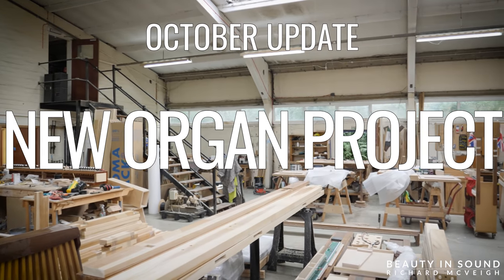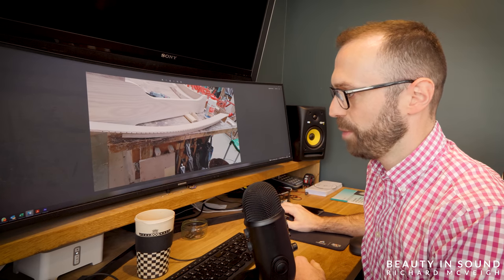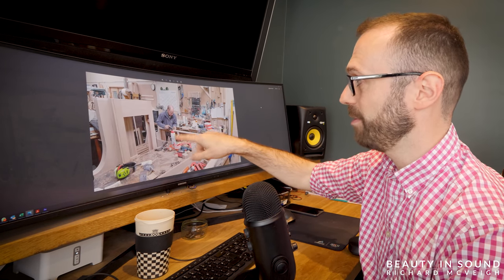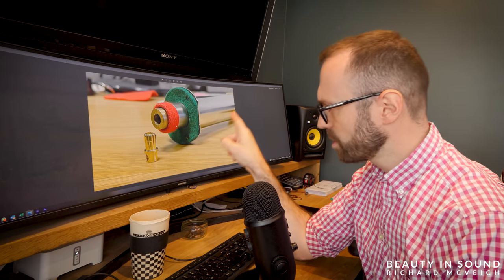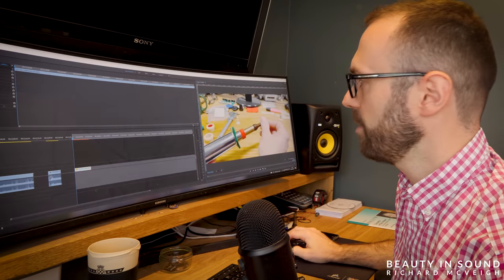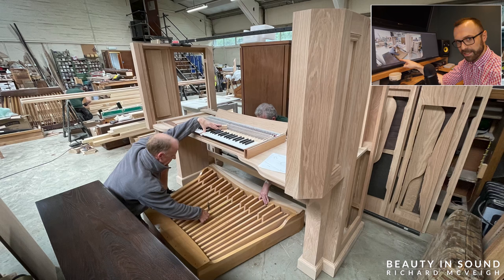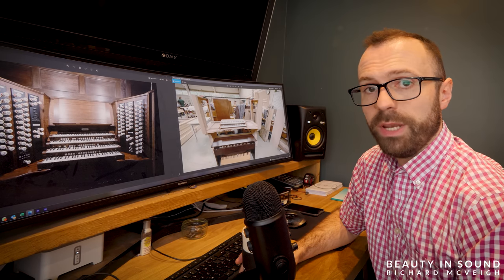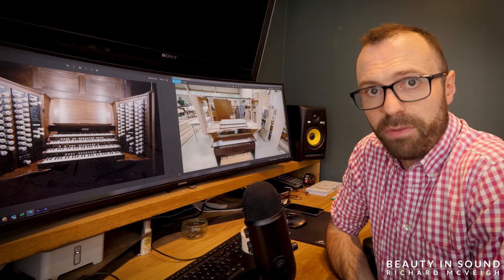🎵 MAJOR organ update | FIRST LOOK | It looks AMAZING!!!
I'm now able to bring you the first MAJOR update to the new organ!!

This features pictures sent to me by Renatus throughout the entire process, and also includes videos of the organ being built by hand taken by me only this week!

I show you the stops, the pedalboard, the console as well as footage of the UHT keyboards being configured by UHT themselves!!

I'll hopefully bring you the next major update in November.

00:00 | Introduction
01:13 | Original Computer Designs
01:57 | Early Build Progress Pictures
09:56 | The Stops (and how we'll change them)
13:30 | The Keyboards (UHT)
15:28 | Current Build State (with pictures and videos)
19:49 | Next Steps

What an incredible journey this has been, and continues to be!

Love,
Richard x